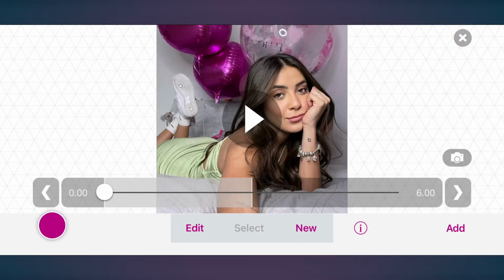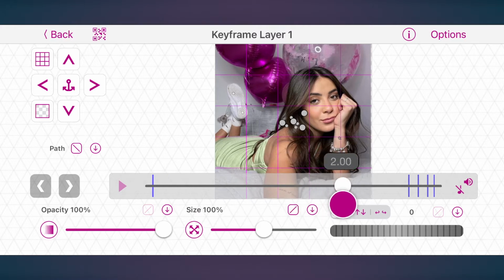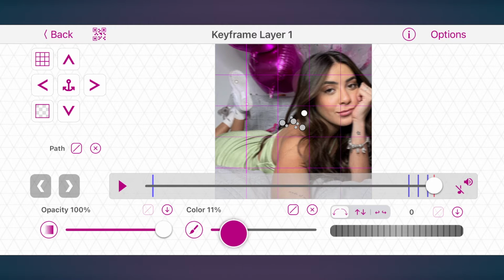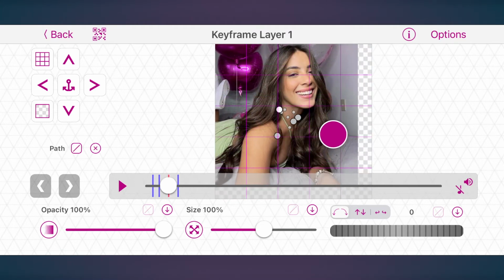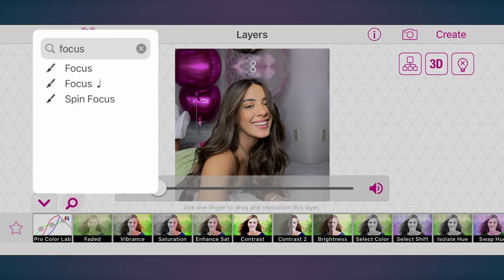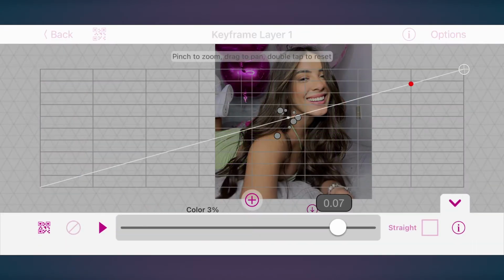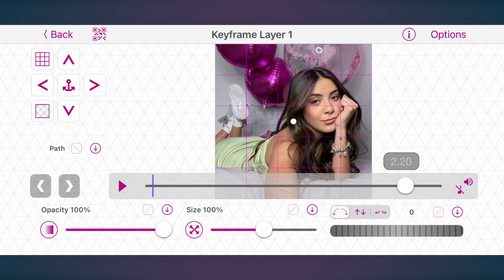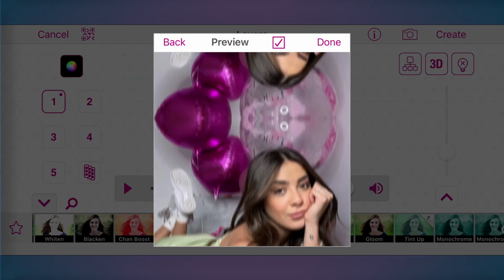VSF Transitions · Shake Transitions [VS SCHOOL]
🌟 This lesson is all about shakes. You'll learn how to make a zoom in shake transition and a slide down shake transition, all for FREE!

🎥 COURSE LESSONS 🎥

🔹 Lesson 1 · Layout Transitions
🔸 Lesson 2 · Shake Transitions
🔹 Lesson 3 · Glitch Transitions
🔹 Lesson 4 · Final Assignment!

00:00 - Intro
00:25 - Zoom In Shake Transition, Part 1
01:43 - Zoom In Shake Transition, Part 2
03:13 - Slide Down Shake Transition, Part 1
04:04 - Slide Down Shake Transition, Part 2
04:50 - Share Your Edit With Us!
05:20 - Outro

📱SOCIAL MEDIA LINKS & EMAIL📱

🎵 Peace and Quiet (No Vocal Samples) - Humans Win (formerly Lance Conrad)